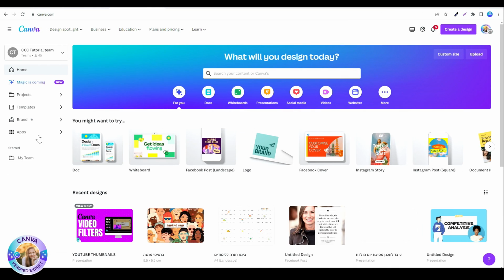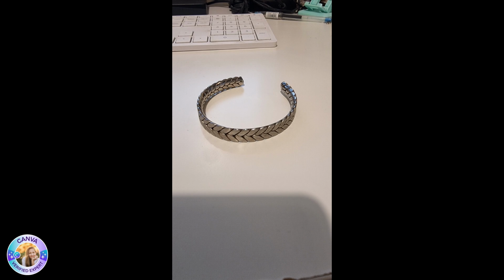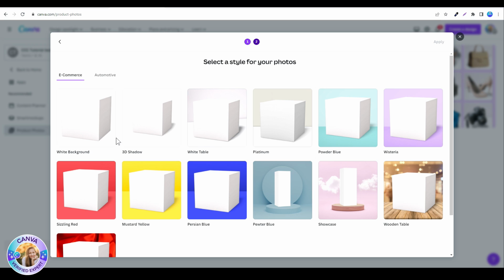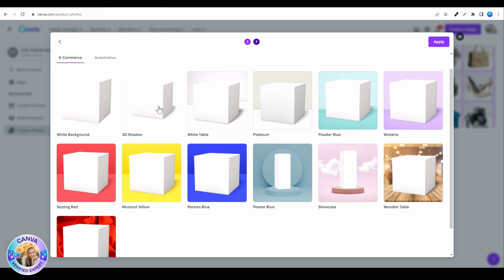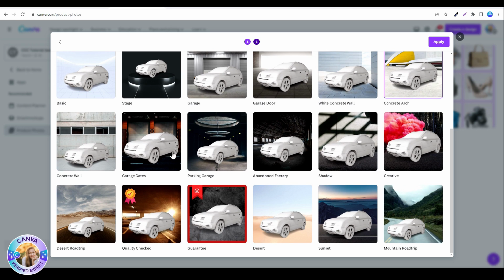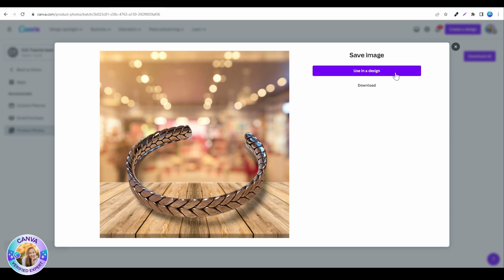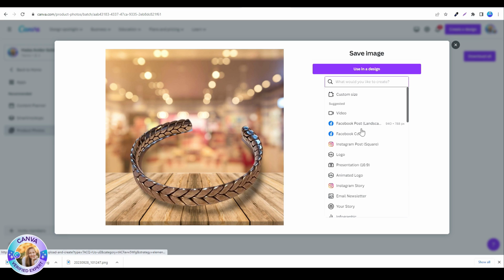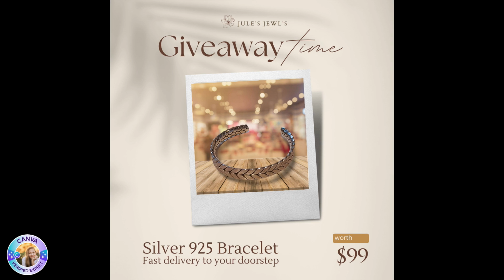Product Photos in Canva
Graphic design made easy with Canva and Hadas Avidor Goldin 1 of 43 Canva verified Experts in the world.